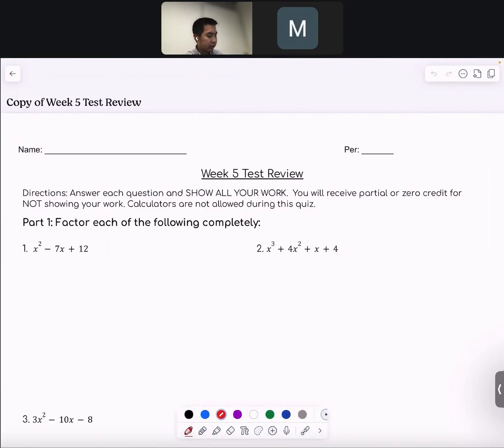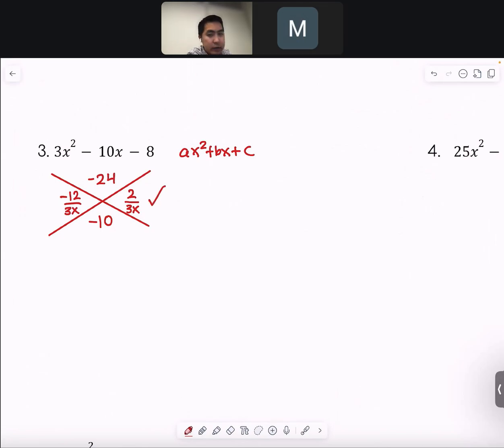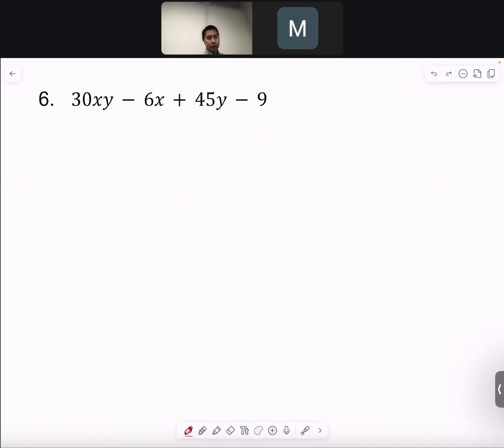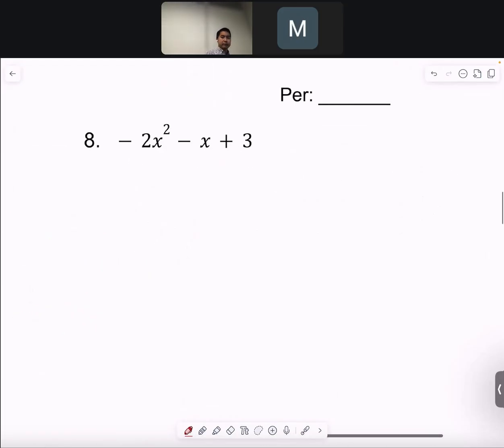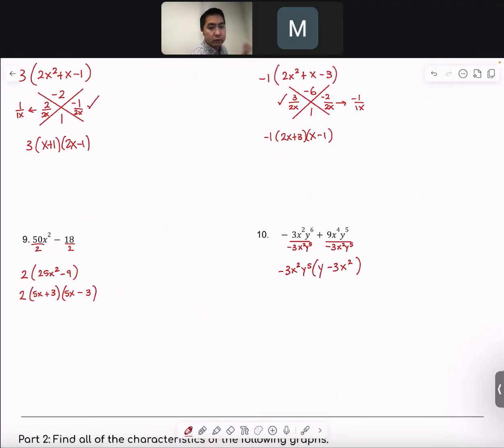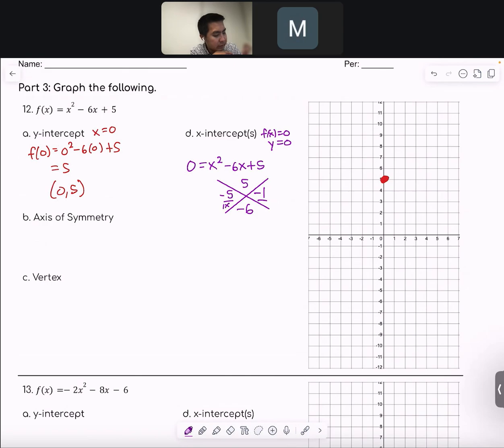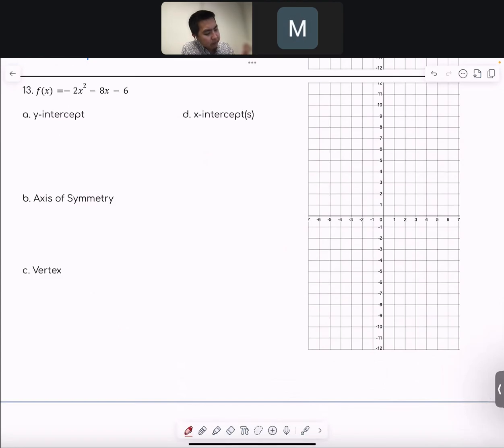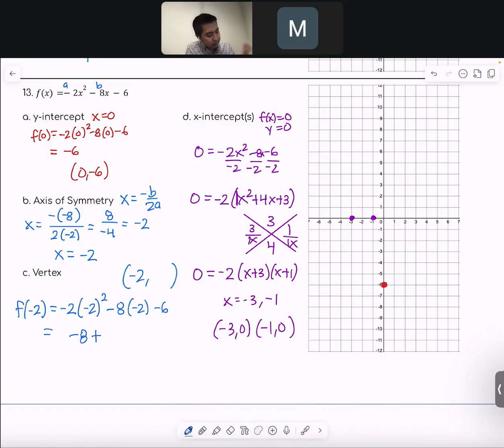25-26 Math 3 Test Review #1